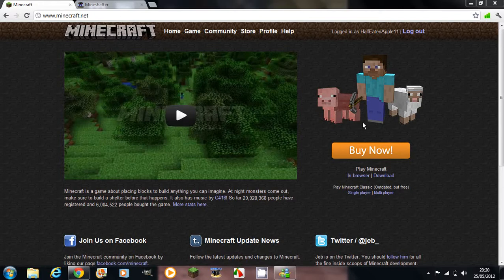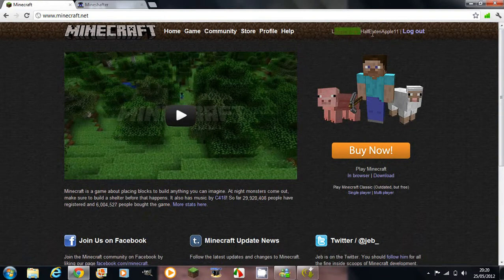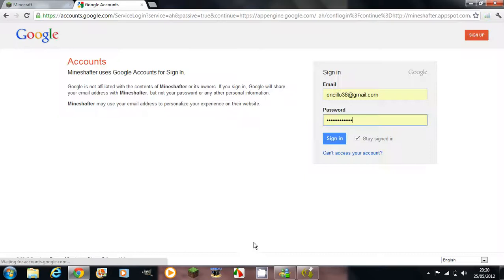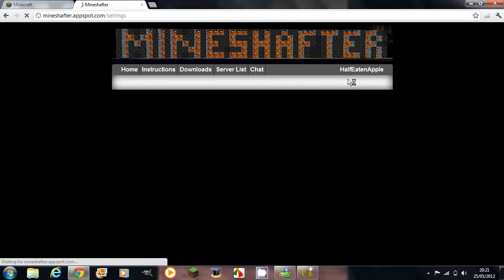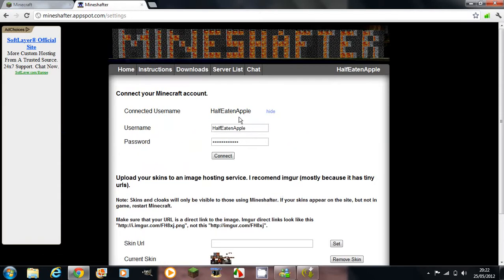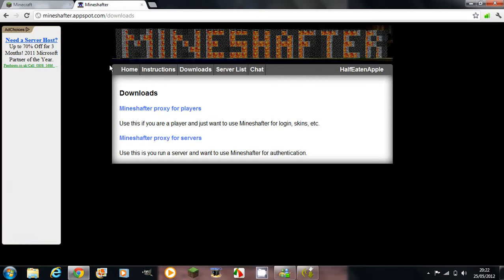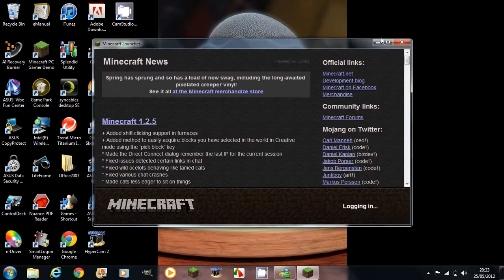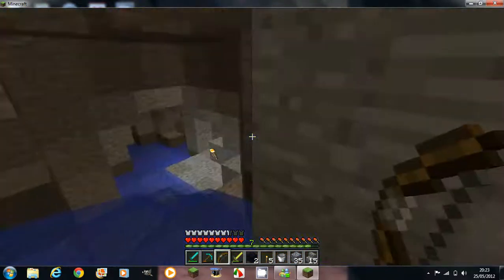How to get Minecraft for FREE! (Working Multiplayer)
A video on how to get minecraft for FREE! with MULTIPLAYER!!